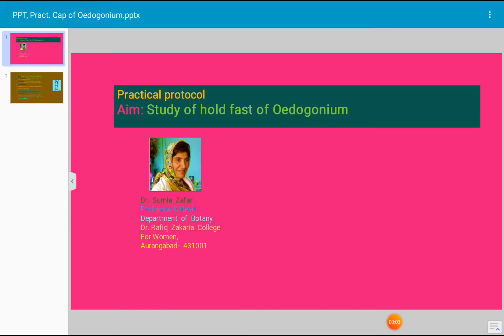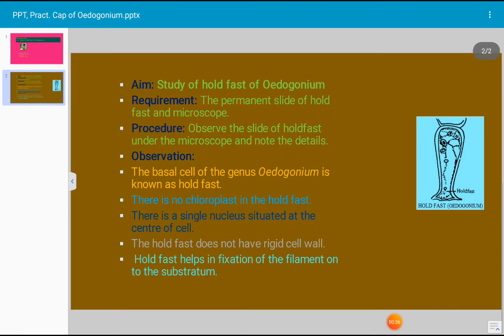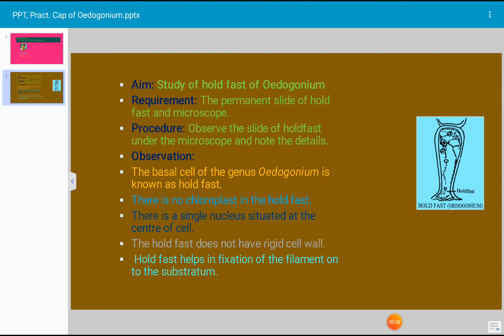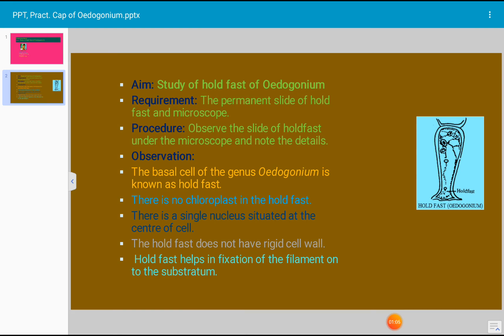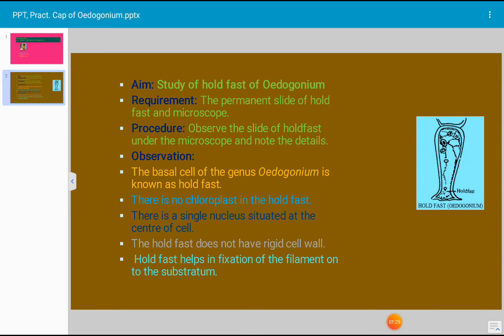Practical Protocol, Aim: Study of hold fast of Oedogonium, sumia fatima Z. 24